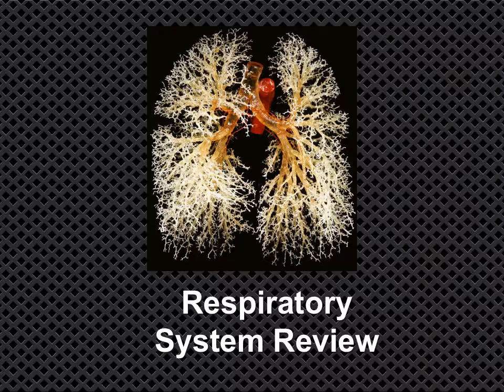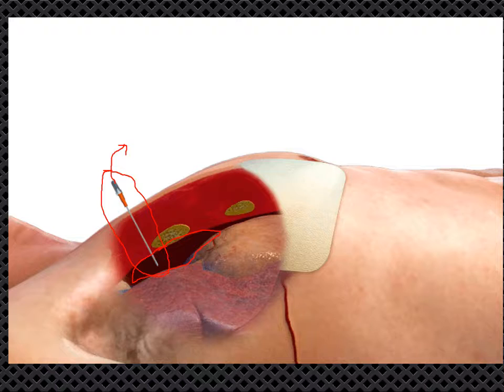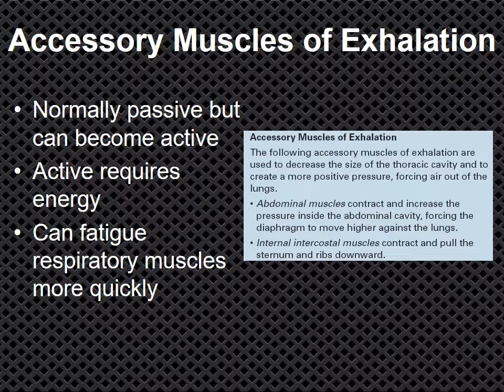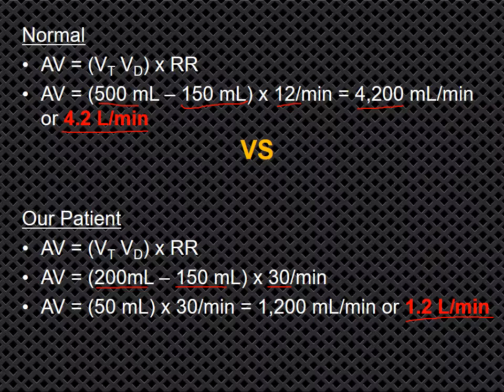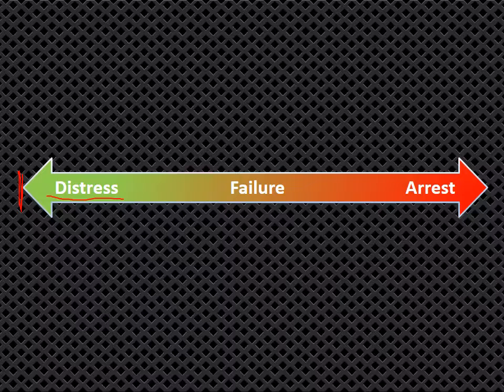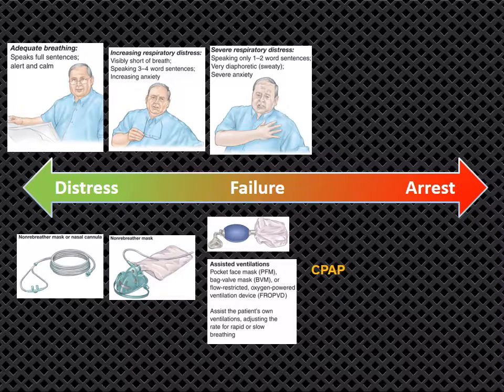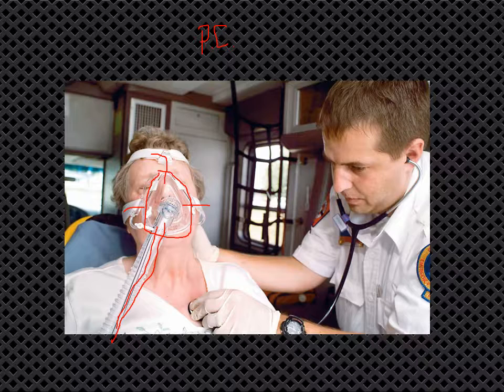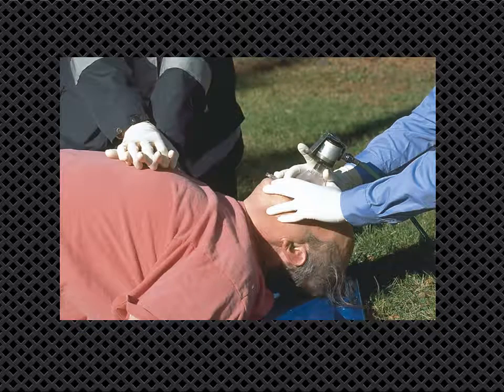When 15 LMP just isn't enough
When to ventilate a patient, that is the question.  Review of respiratory, airway, minute ventilation, alveolar ventilation, and mechanics of ventilation.